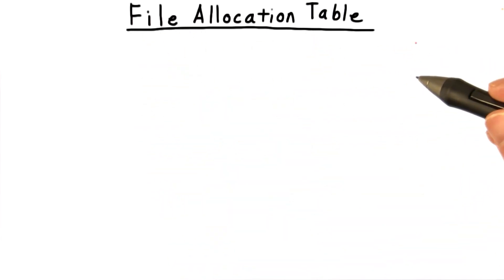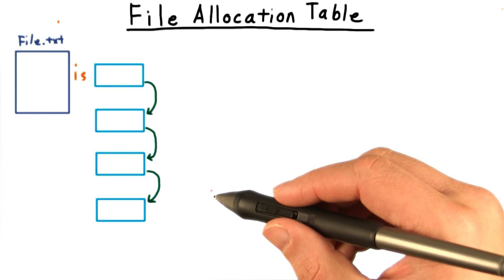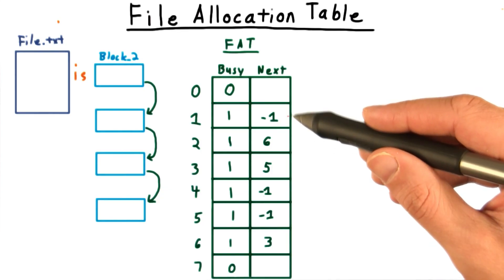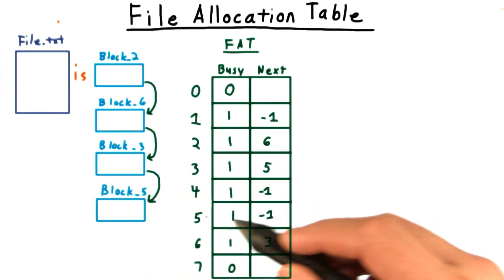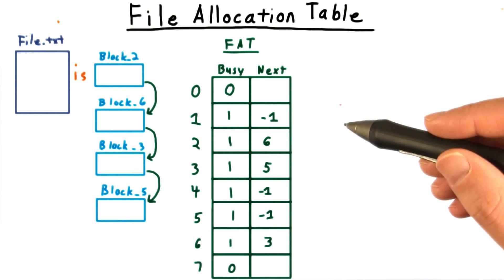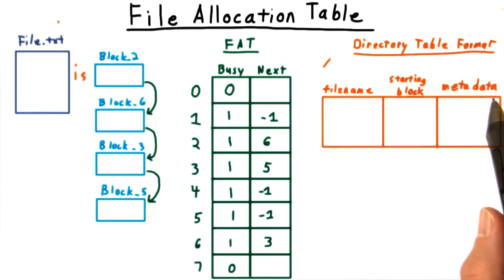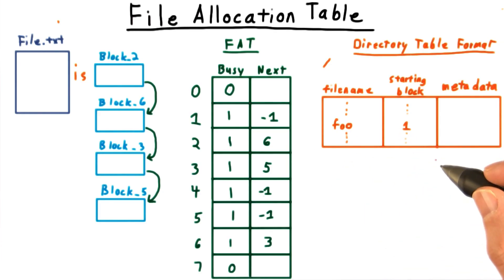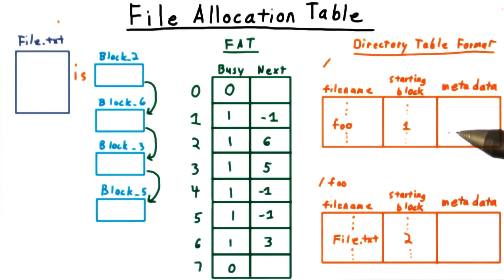File Allocation Table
In this video, you'll get a comprehensive introduction to the File Allocation Table format.